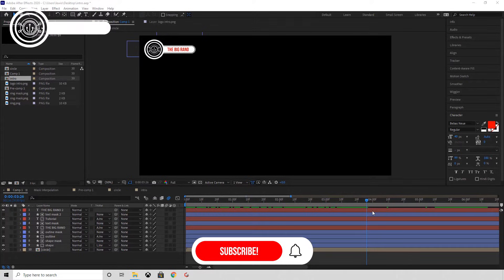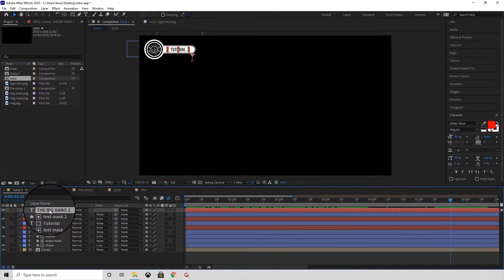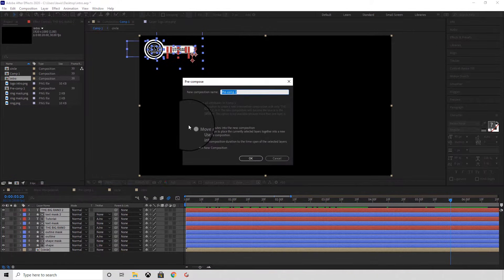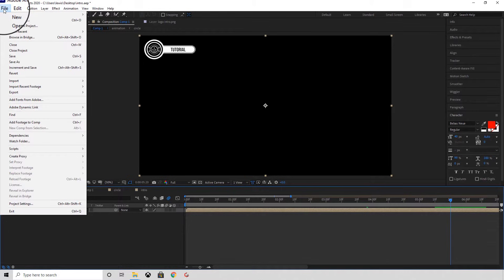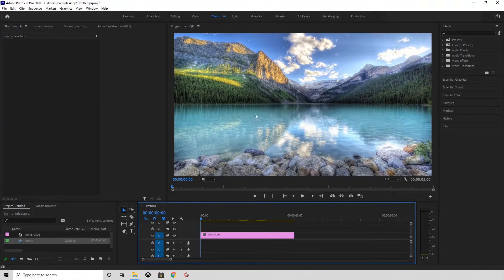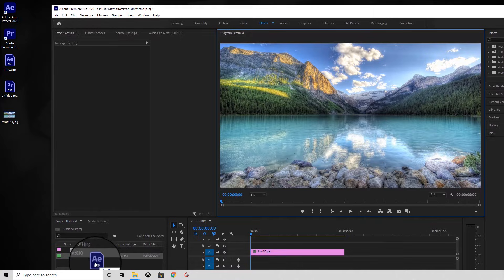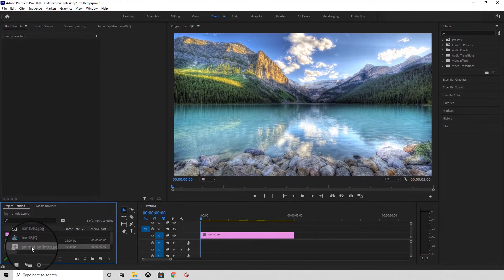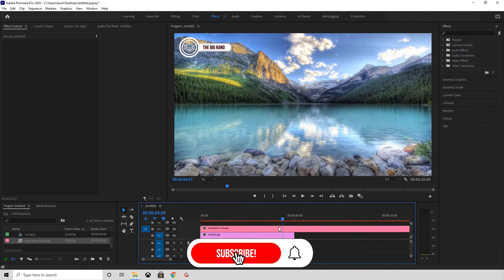Importing After Effects Into Adobe Premier Pro - (2 Minute Tutorial)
Quick tutorial how you can easily import an Adobe After Effects tutorial into Adobe Premier Pro.